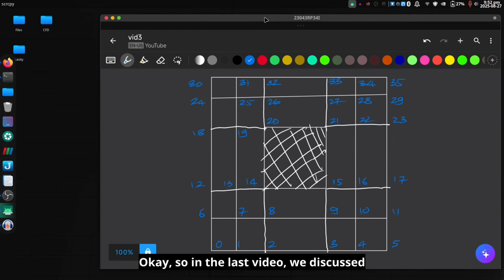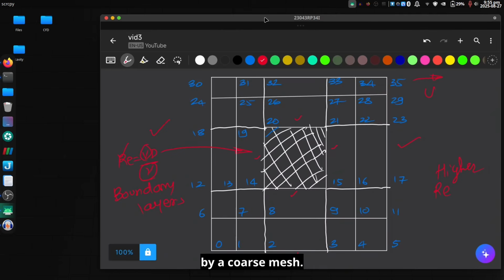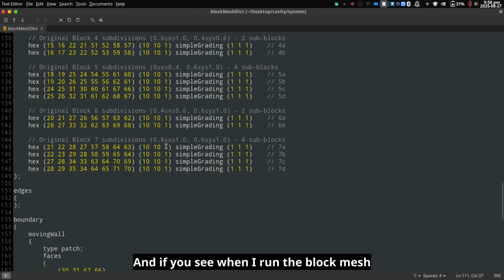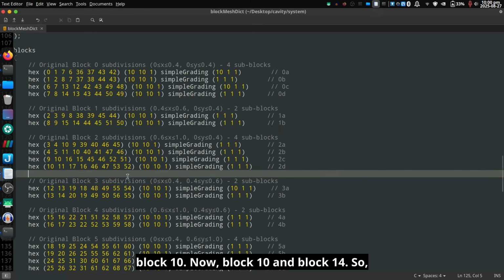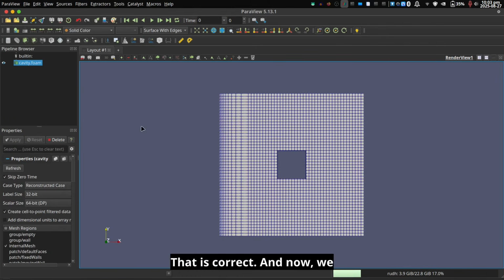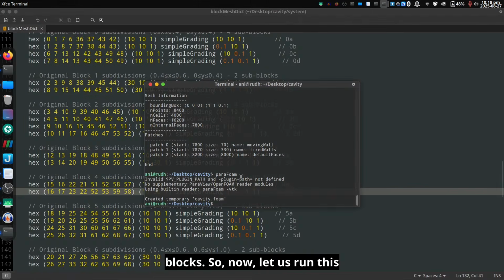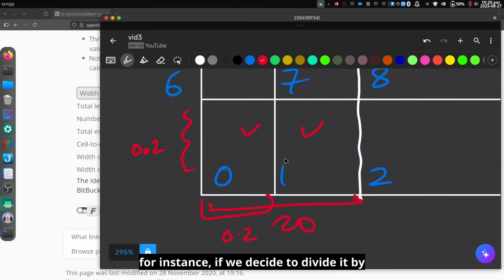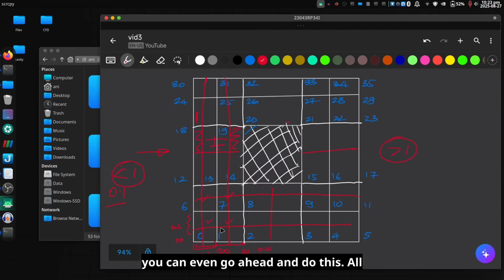Tutorial 3: Advanced BlockMesh Tutorial | Lid Driven Cavity with Obstacle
Learn advanced blockMesh techniques by setting up a cavity flow case with an internal obstacle. This tutorial demonstrates mesh generation strategies for simple geometries, including proper block subdivision, boundary condition setup, and mesh quality optimization. Perfect for understanding how to modify the standard cavity case to include geometric features while maintaining good mesh topology.